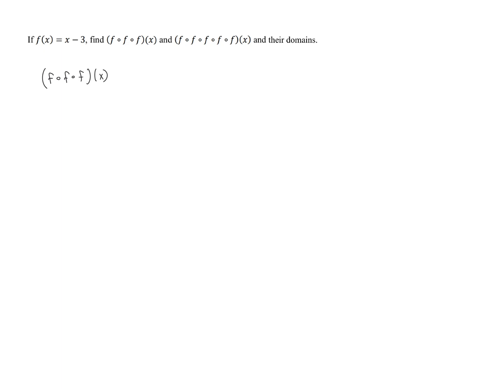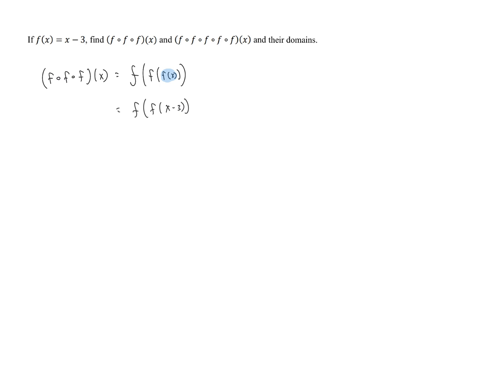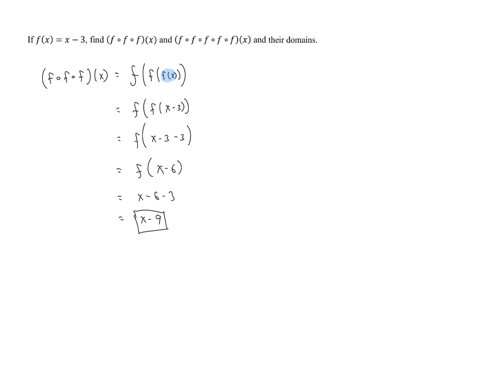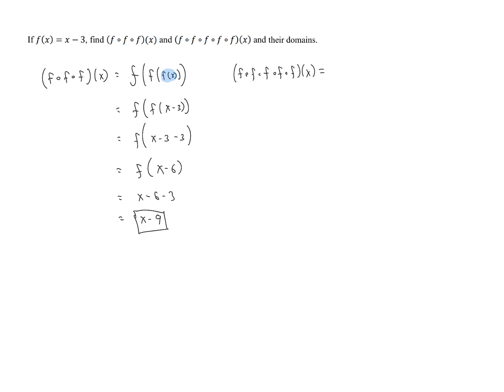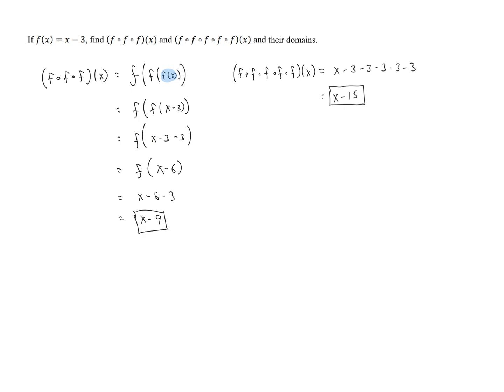Compositions of Functions - Problem 6